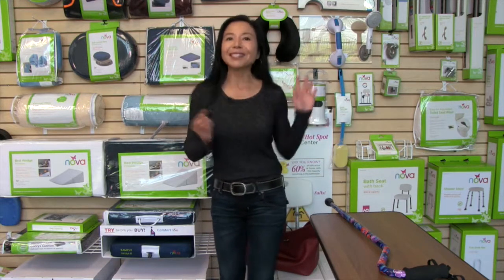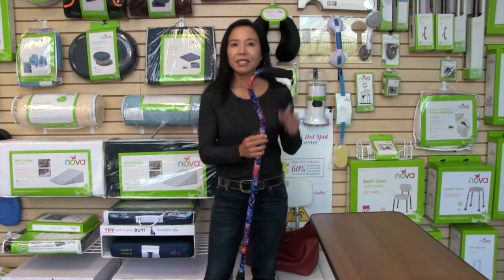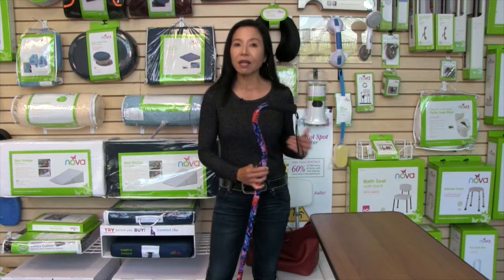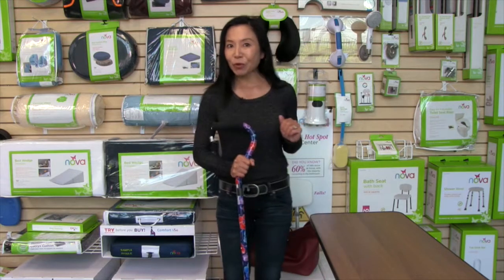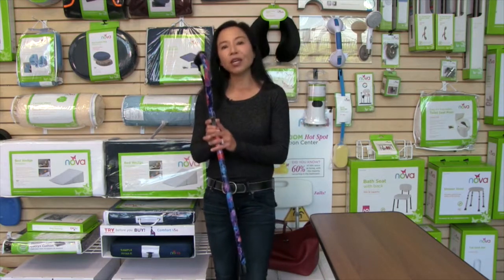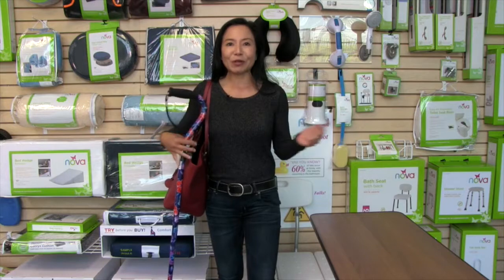Cane Hook - Features and How To Assemble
Watch the quick and easy assembly of the Cane Hook and learn about its great features!